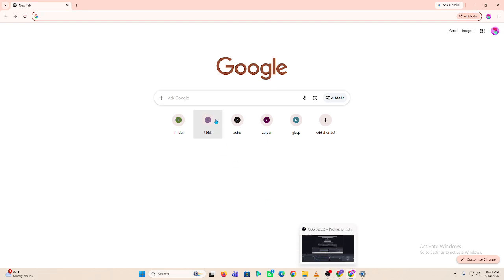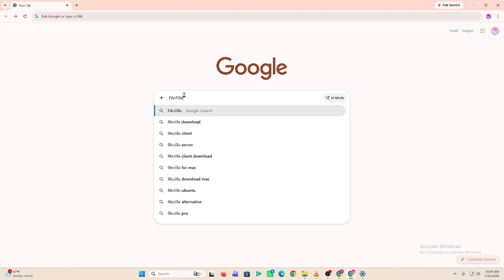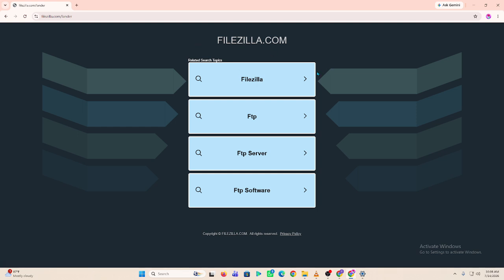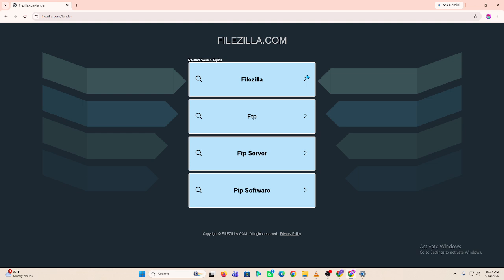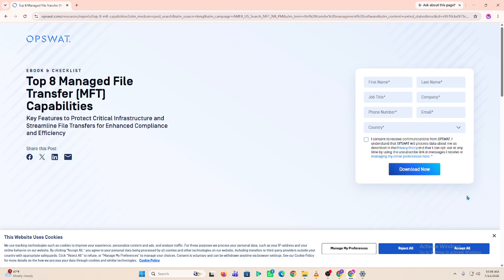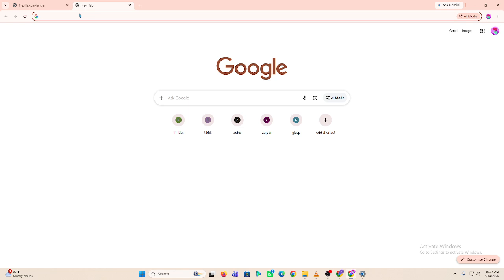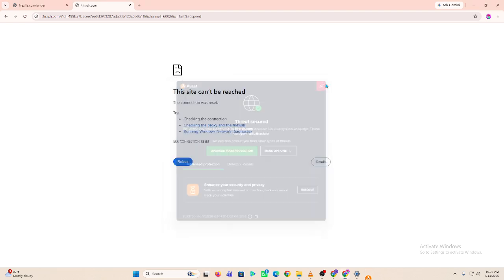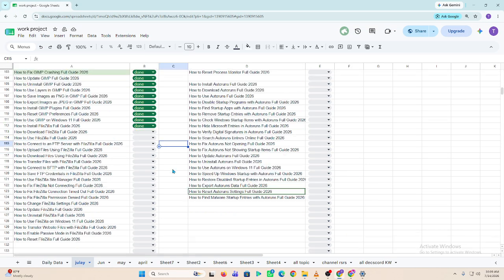How to Download FileZilla Full Guide 2026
Want to download FileZilla on your computer? In this 2026 full guide, learn step-by-step how to safely download the latest version of FileZilla, choose the correct installer for Windows, macOS, or Linux, and prepare for installation. Discover official download options, system requirements, and tips for getting started with FTP and SFTP file transfers. Perfect for US beginners, web developers, website owners, and IT professionals.